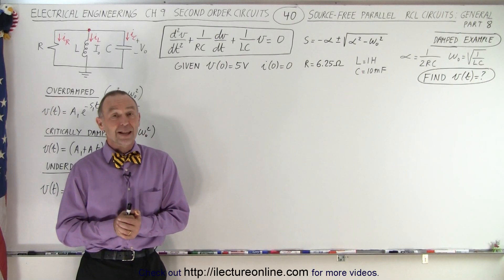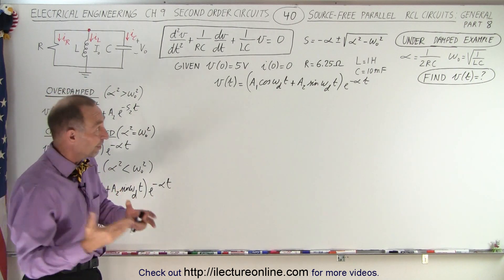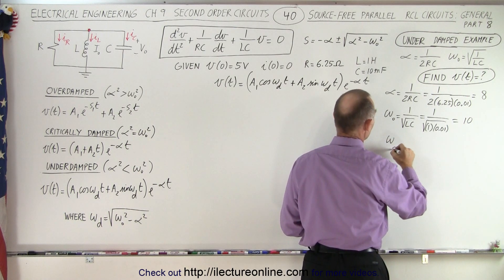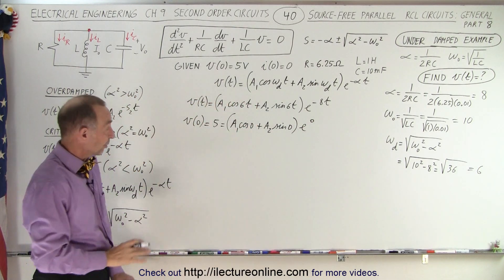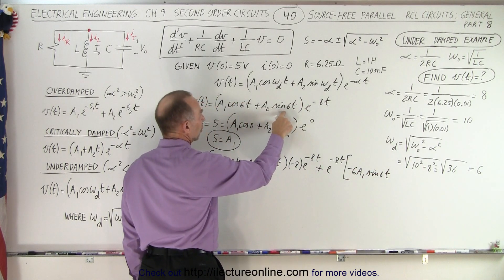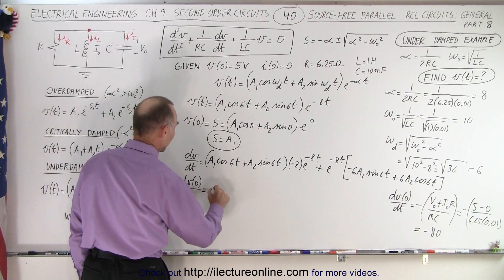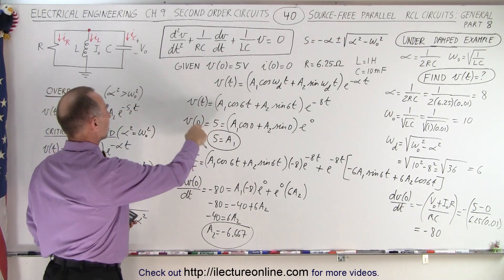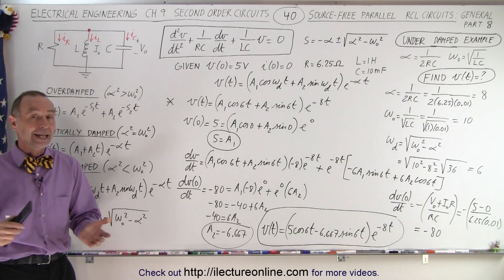Electrical Engineering: Ch 9: 2nd Order Circuits (40 of 76) Source-Free Parallel RCL Circuit 8 of 8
We will solve the 3) under damped case with some given initial conditions to the general differential equation for source-free parallel RCL circuits. (Part 8 of 8)